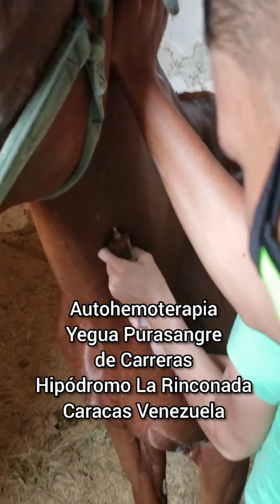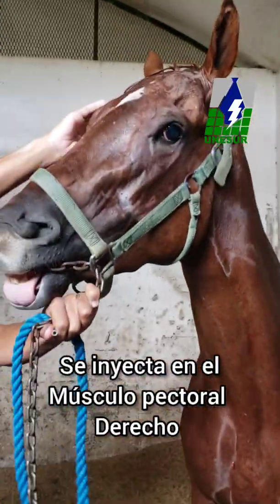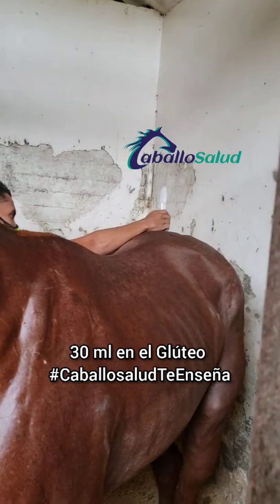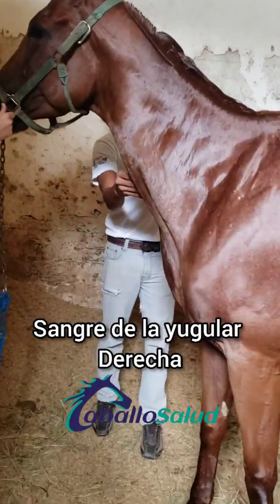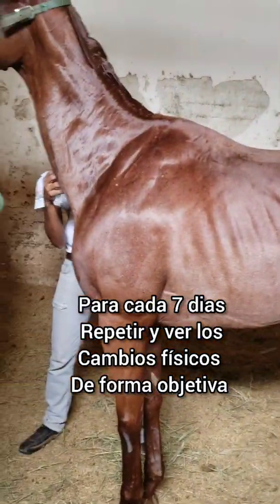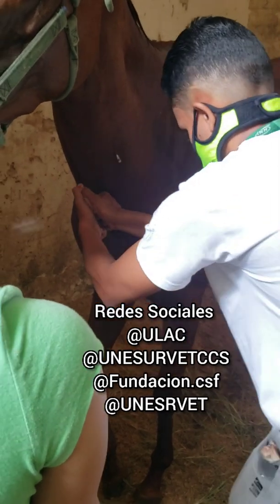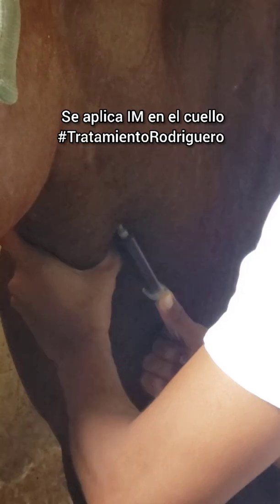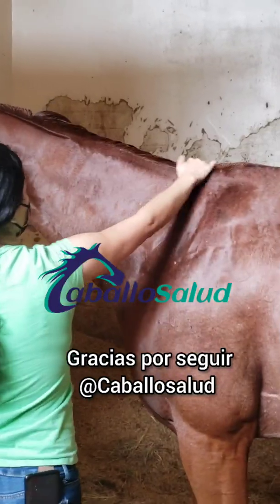Yegua Purasangre de Carreras Autohemoterapia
Dr. Carlos Federico Rodríguez Garantón. Médico Veterinario Especialista en Equinos.
34 años de experiencia
Egresado de la Universidad Central de Venezuela.
Facultad de Ciencias Veterinarias 1987 en Maracay, estado Aragua, Venezuela.
Colegio de Veterinarios del Distrito Federal #508 por 33 años.
Consultor Internacional en Equinos.
Ponente internacional, practicante equinos e investigador.
Escritor en revistas internacionales de caballos.

Profesor titular en la Escuela de Medicina Veterinaria de la Universidad UNESUR

Profesor de Post grado de la Especialización en Equinos de la Universidad ULAC

Certified Farrier by the American Farriers Association
Certified Journeyman Farrier by the Brotherhood of working Farriers Association
International tester BWFA

Miembro del International Hall of Fame para AFJ en el Churchill Downs Museum, Louisville, Kentucky, EE. UU. año 1999

Presidente @Caballosalud
Presidente de la Asociación de Médicos Veterinarios Practicantes en Equinos de Venezuela.
Presidente de la Asociación de Herradores de Venezuela.

1- Enlace de YouTube 67.000 seguidores y más de 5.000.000 de visitas al canal. 520 videos educativos.

2- Enlace de Twitter 9.500 seguidores

3- Enlace de Facebook personal 5.000 seguidores

4- Enlace Facebook page 12.400 seguidores

5- Enlace Instagram 85.200 seguidores y 23.000 publicaciones

6- enlace Blog 9000 entradas al Blog

7- TicToc